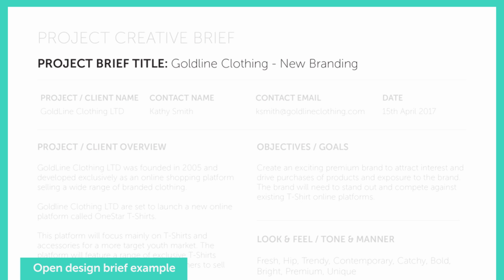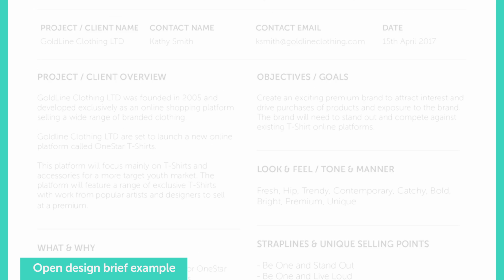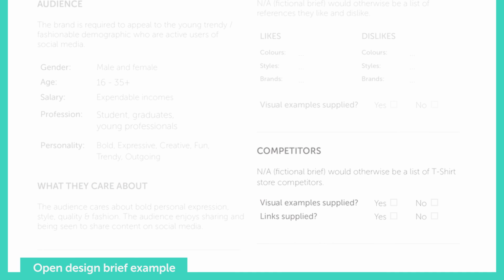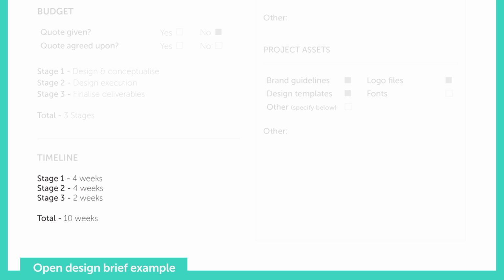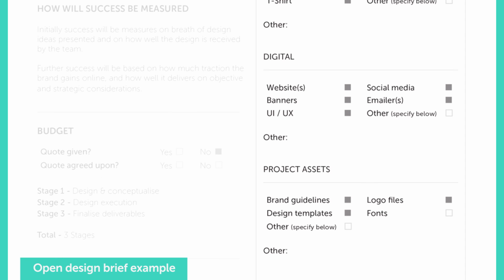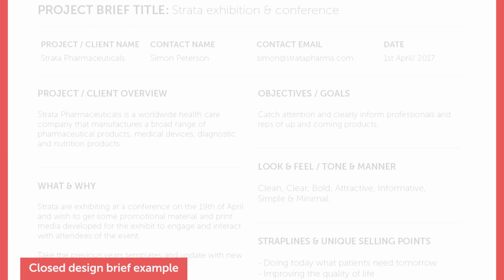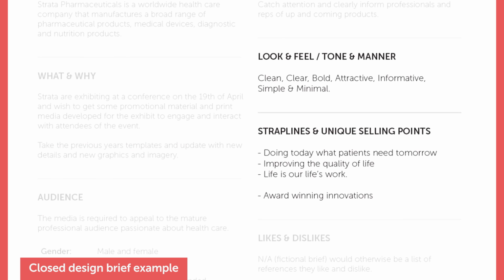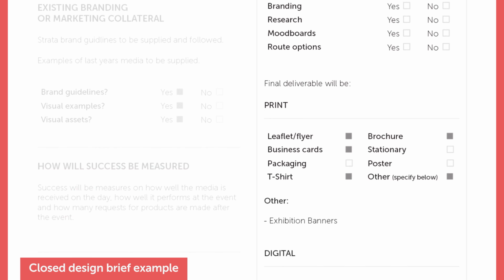Open & Closed Graphic Design Briefs | Design brief examples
In this video I am going to talk about what makes a good Graphic Design brief.

Who is your host?

Hi, my name is Gareth David, I’m a freelance creative specialising in design for Print & Digital, Branding & Web/UI. I am currently based in London UK with over 10 years experience in the design industry. I also have a passion for sharing knowledge and teaching.

I am extremely passionate about creating great ideas and exciting design. I have experience with an array of diverse clients. My portfolio demonstrates strong design practice with boutique and corporate brands, showcasing creative across print and digital communications, branding, web design, media campaigns, concept artwork and promotional marketing.

I have created this series to share my experience and give some advice to aspiring designers at any level, who wish to find out more about Graphic Design and the industry.

‘The Graphic Design Brief’ series and all associated files created and composed by Gareth David of GarethDavidStudio.com